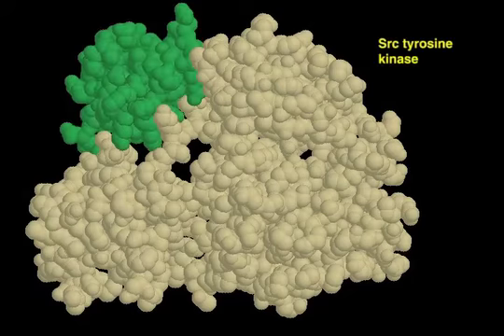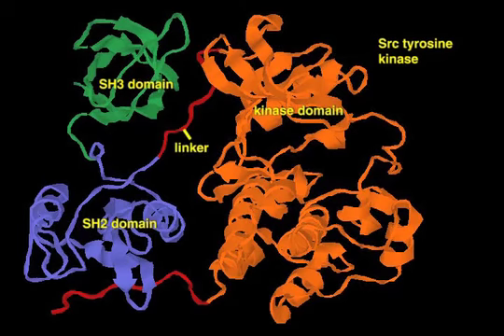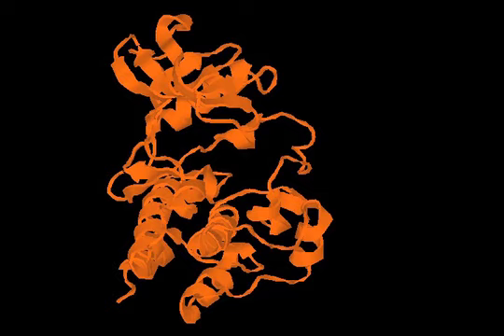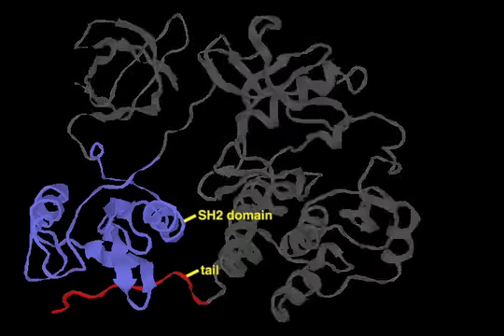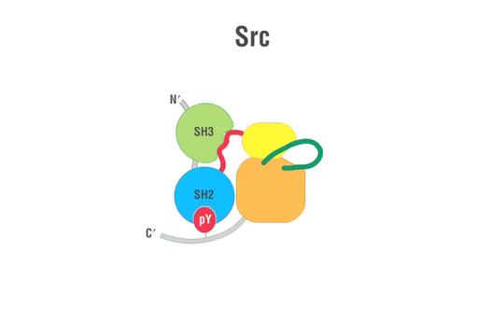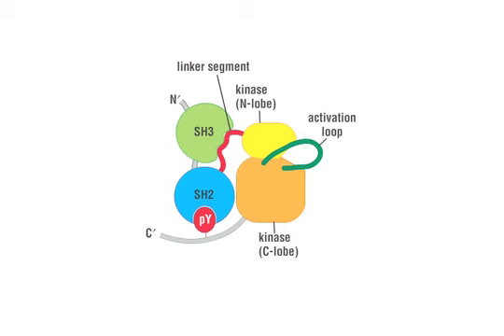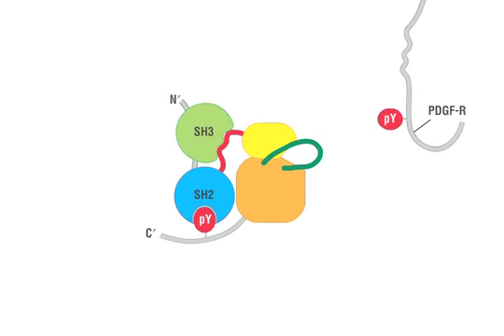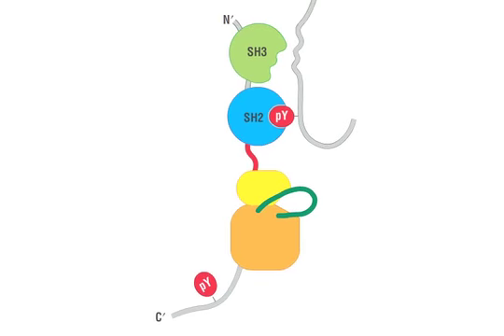06.1 Src Protein Signaling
06.1 Src Protein Signaling